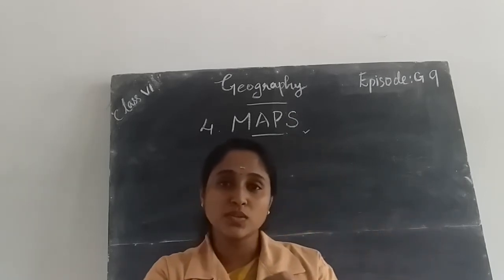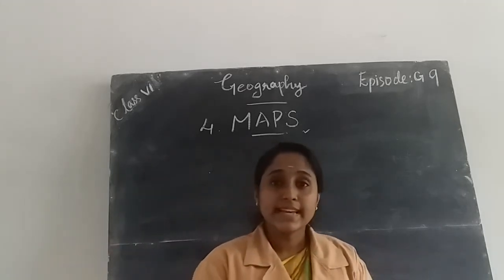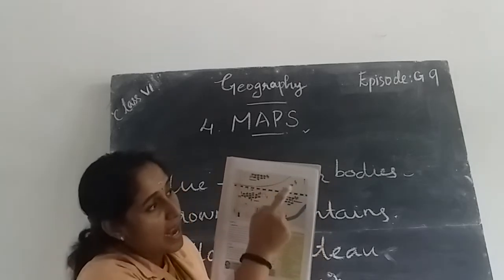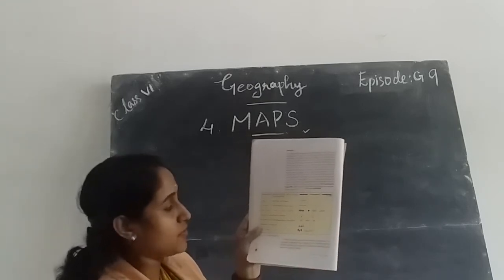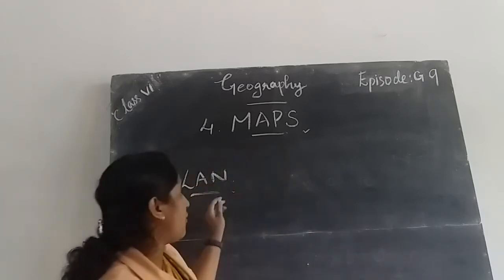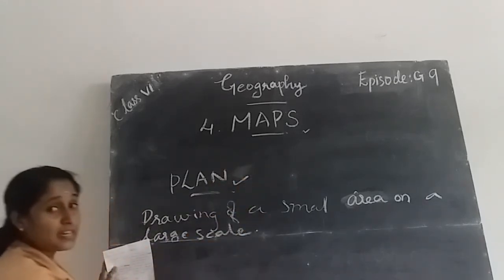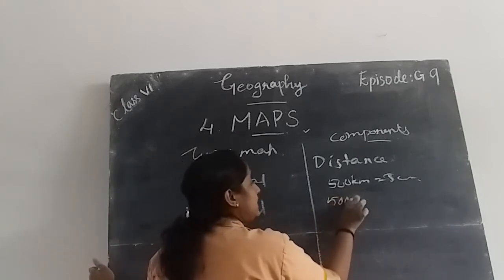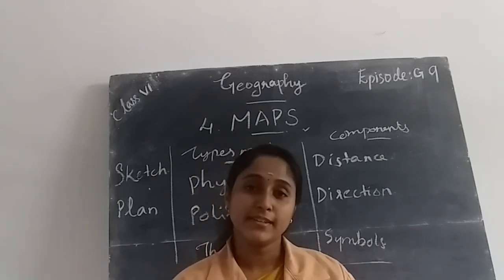HMCS CLASS VI SOCIAL SCIENCE EPISODE G 9